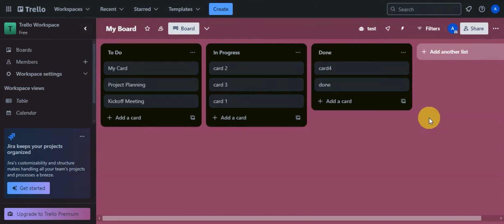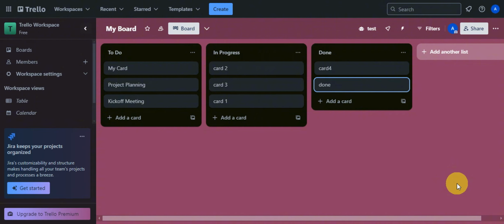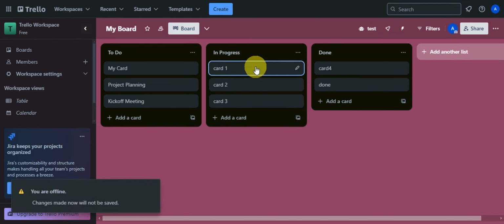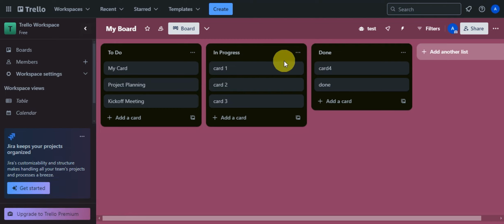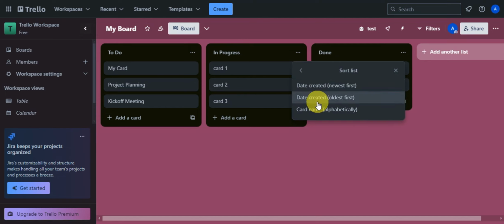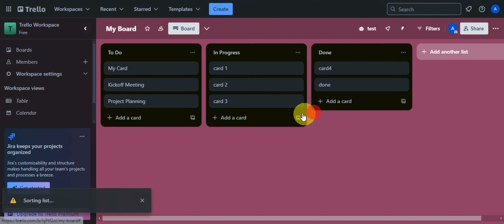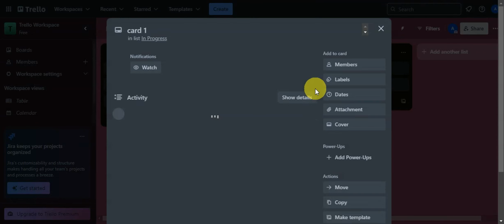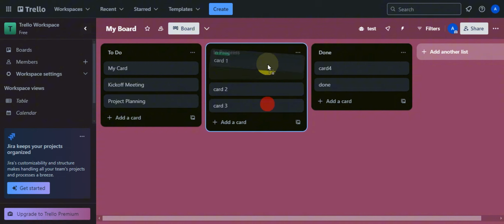How To Pin A Card To Top Of List In Trello | Easy Guide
Learn how to easily pin a card to the top of your list in Trello with this step-by-step guide. Keep your most important tasks at the forefront for easy access and organization.